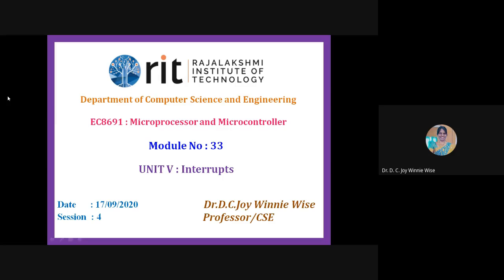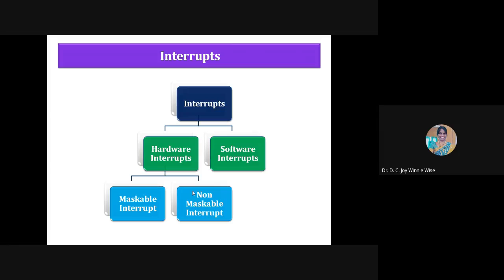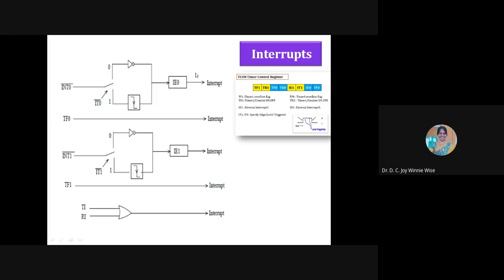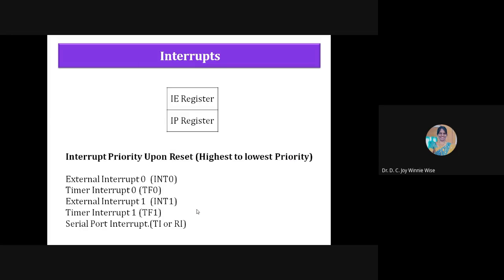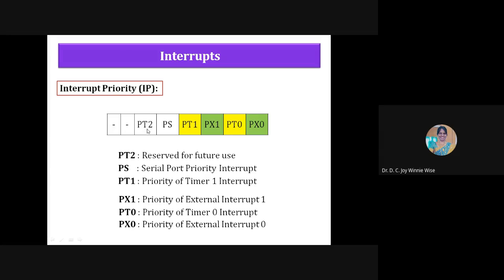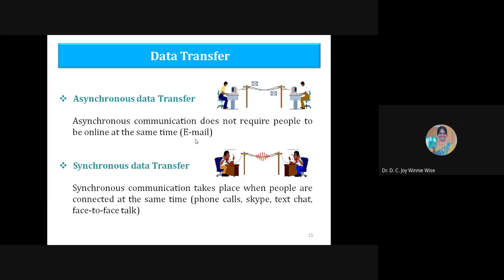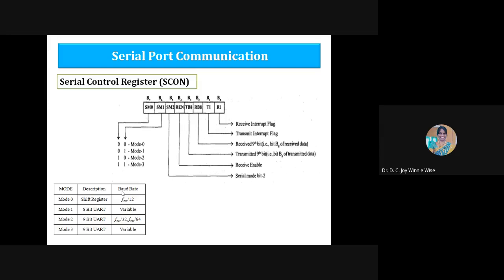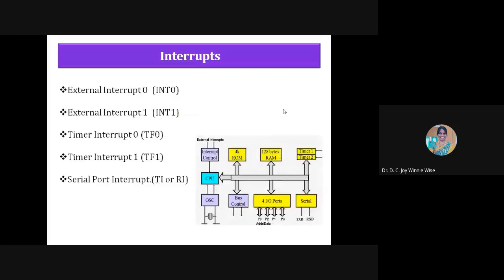17 09 2020 MPMC UNIT V Interrupts and Serial Programming of 8051 Session 4